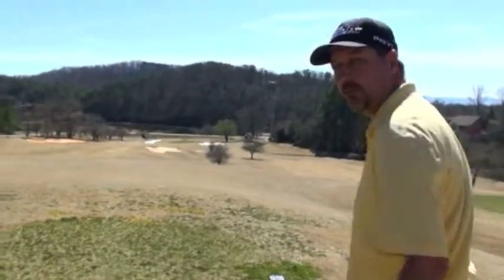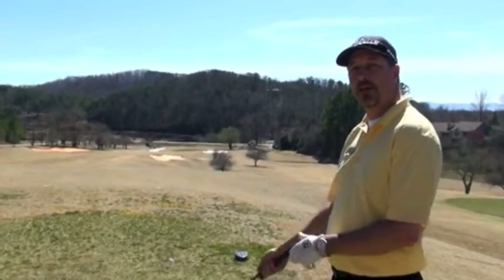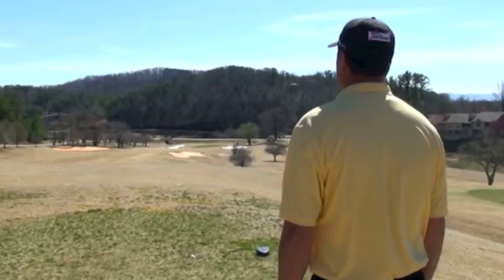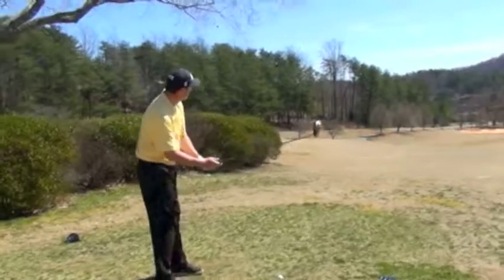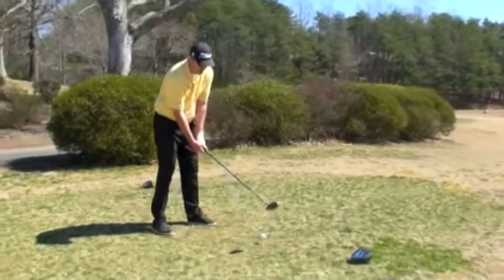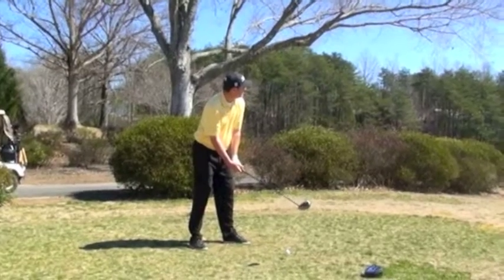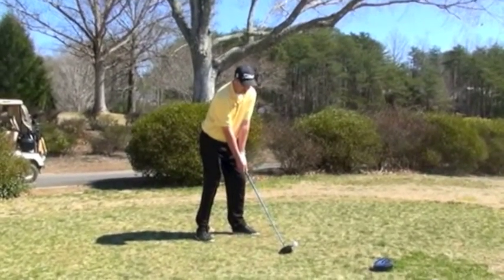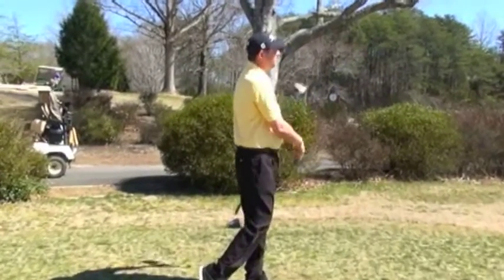Rumbling Bald Resort's Greg Francis Cut Shot on AV1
Asst. Greg Francis shows how to hit a Cut Shot on Apple Valley #1 Tee.